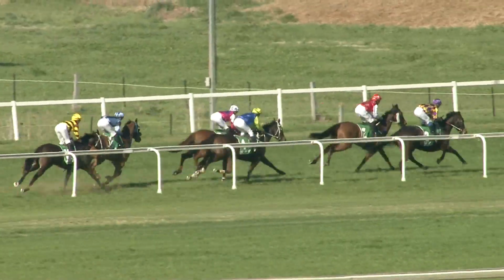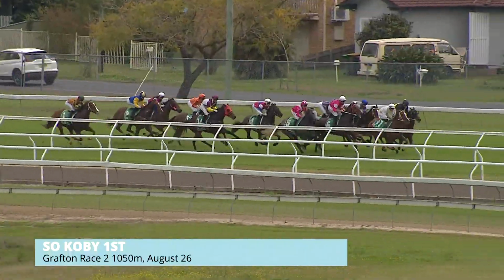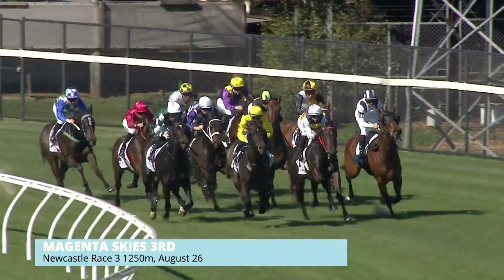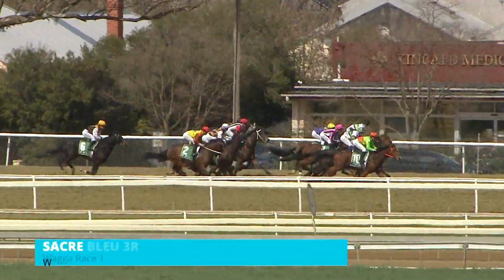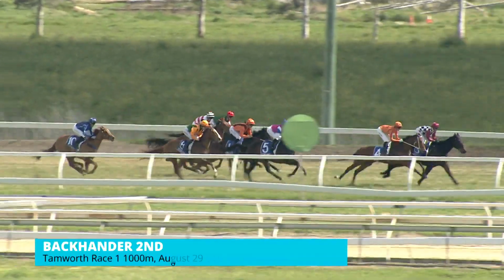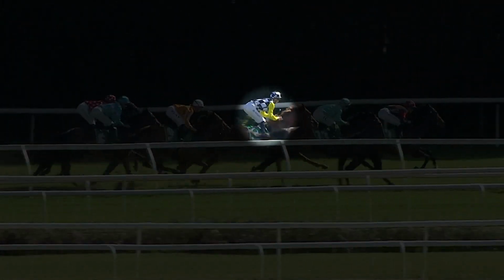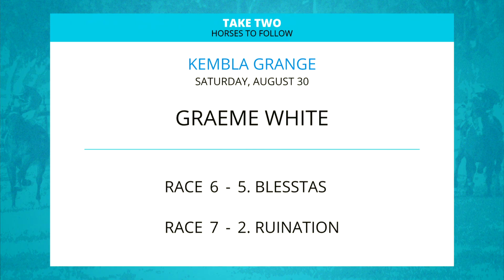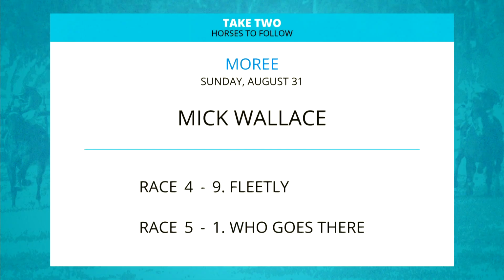Take Two | 1 September 2025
Join our form experts as they give you their horses to follow from NSW provincial and country tracks. Hosted by Gavin Carmody.